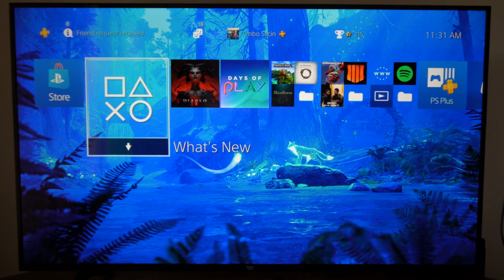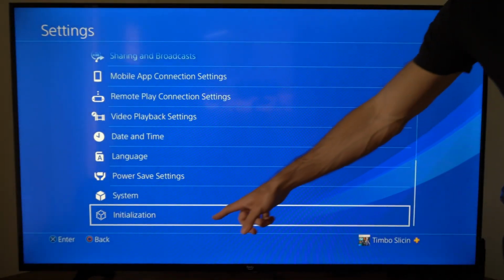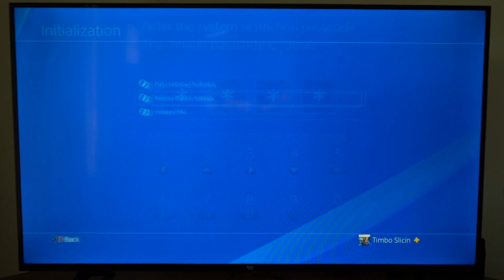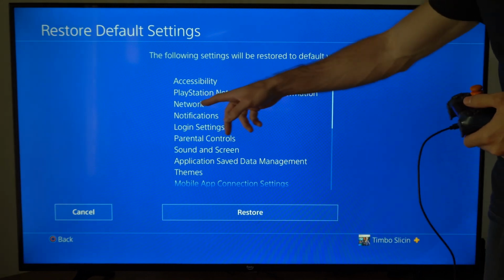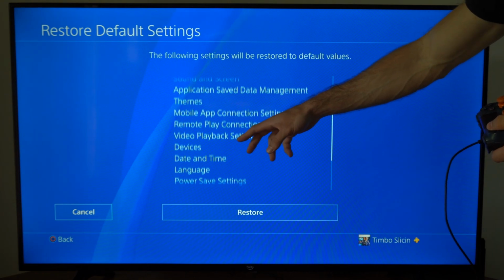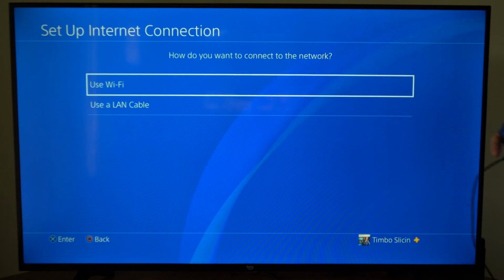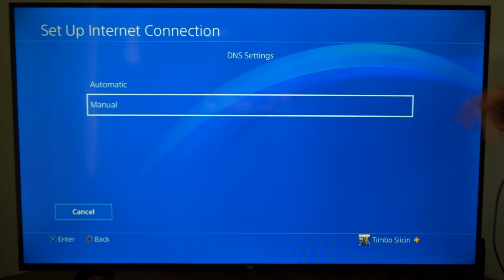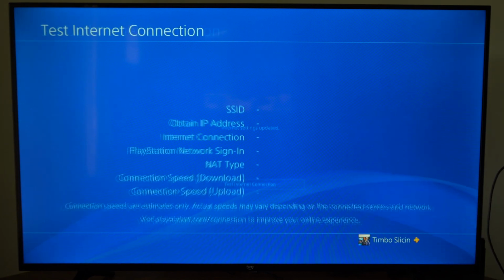How to Reset Wifi & DNS Internet Settings on PS4 Console (Fast Tutorial)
Do you want to know how to reset and DNS internet Settings on PS4 Console! To do this, go to settings, then go to initialization and then restore the default settings on your PS4 and this will reset the network settings. Type in the default passcode of 0000 and disable the parental controls.